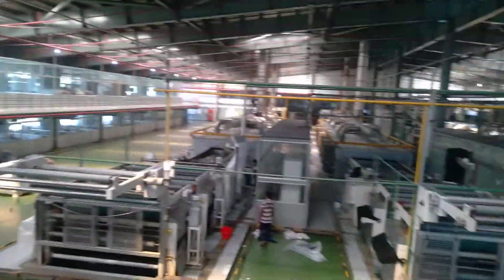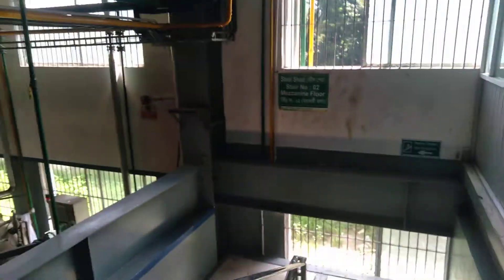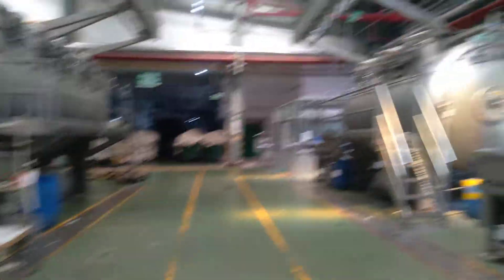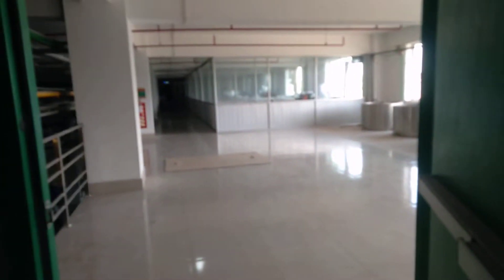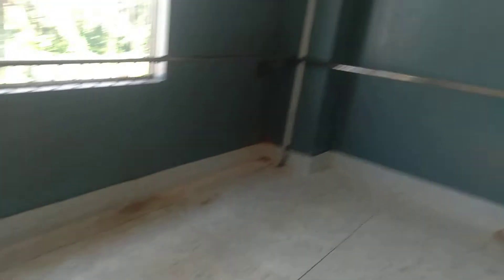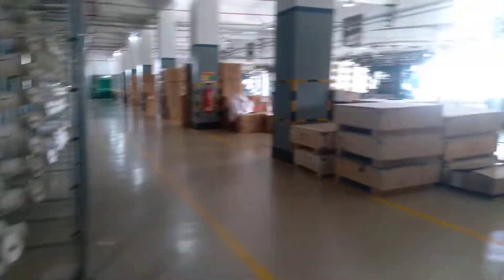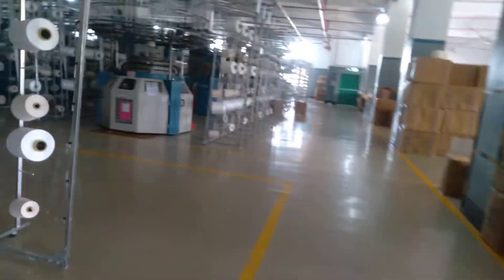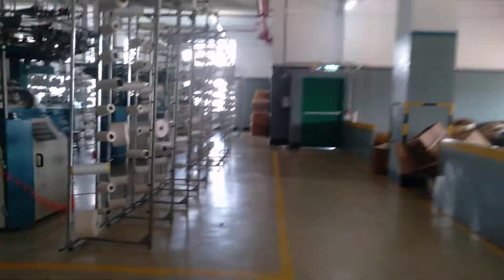Vlog#01 (Industrial Tour) - What else got to see some new things!